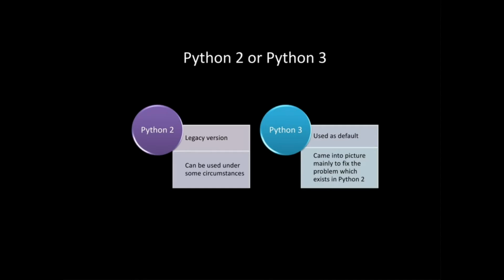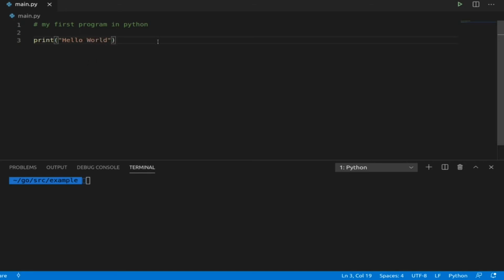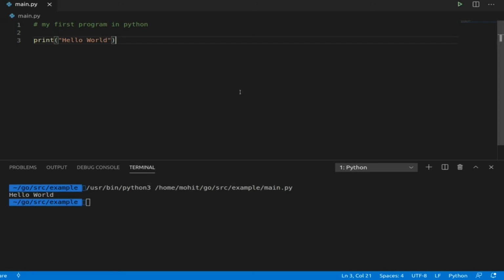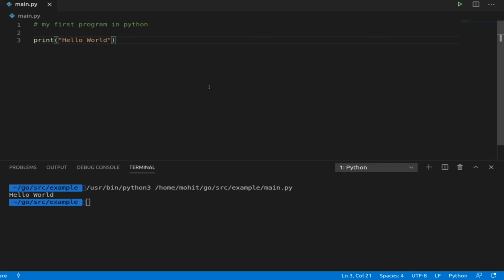Python tutorial | Python basics | Part2 | Bob The Coder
want to learn python? So you are at the best place to learn python.

here you will learn basics of python.